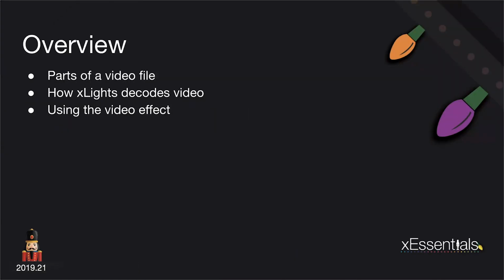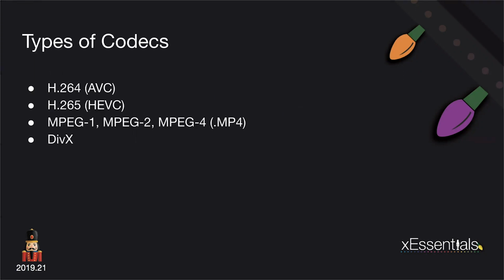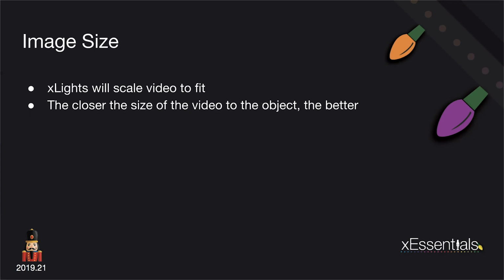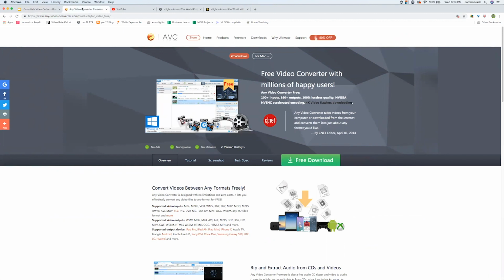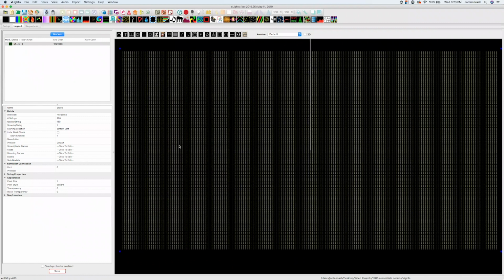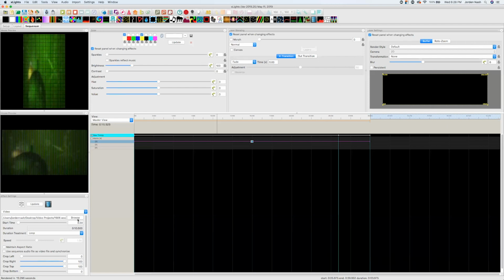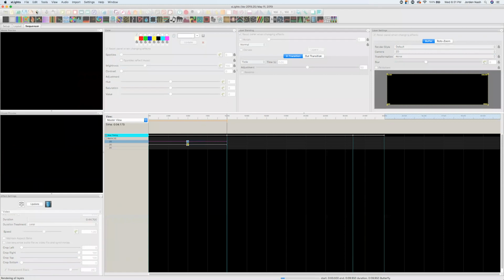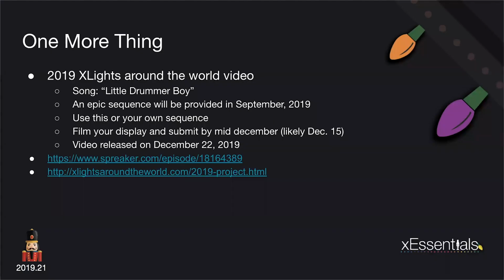xEssentials S2E21 Video Codecs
Special thanks to Jorden Nash for the presentation!

This presentation covers the basics of what types of video to use in xlights. We dive into the difference between compression, codecs, and containers. Also, learn how to convert video to work best in xLights and your display!